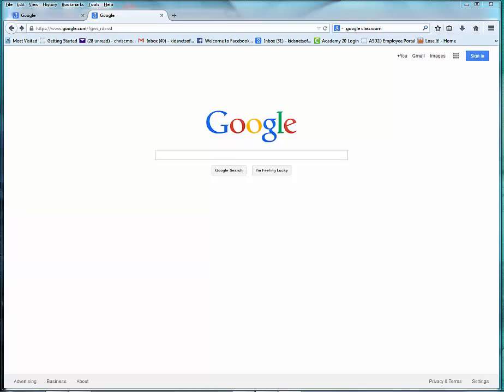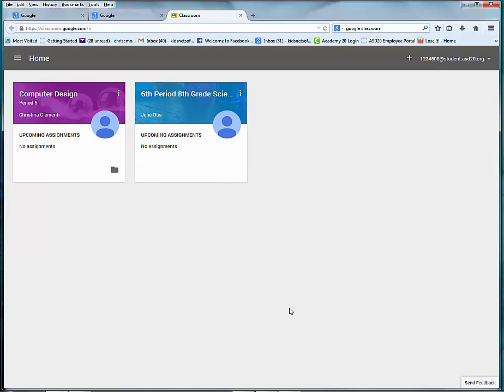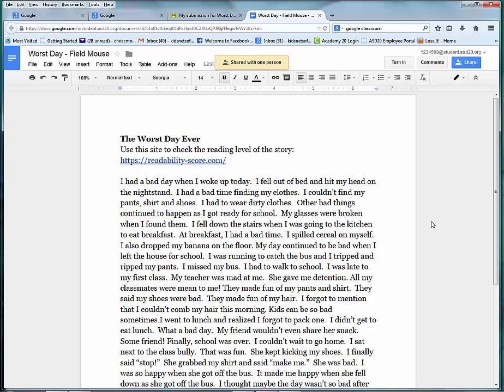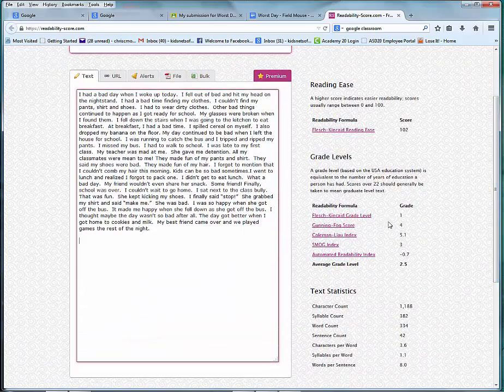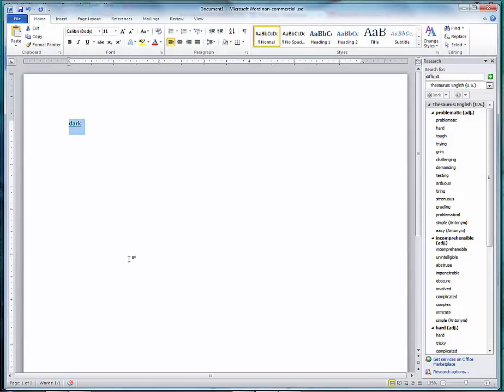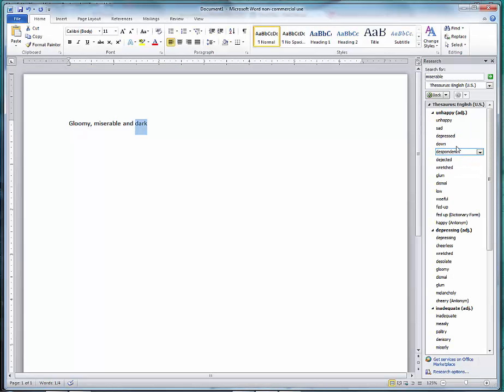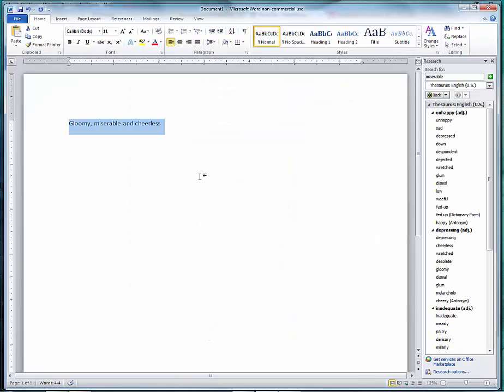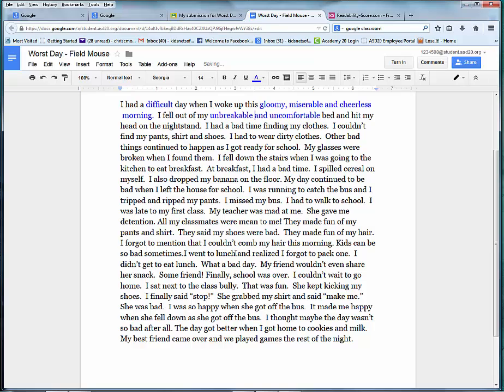Collaborating on a Story: group1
One group of students will receive a story and invite other students to collaborate on improving the readability level of the story.